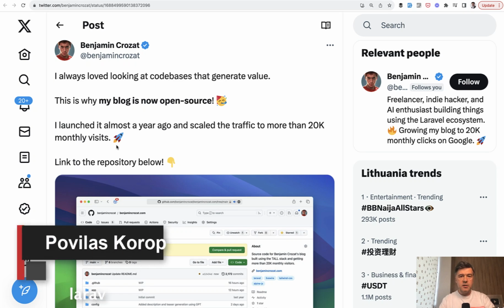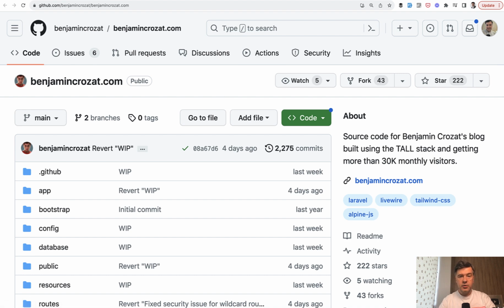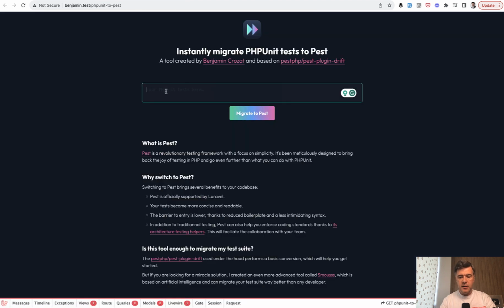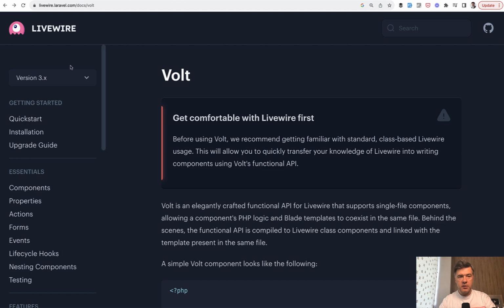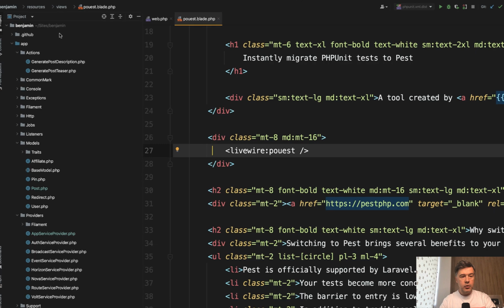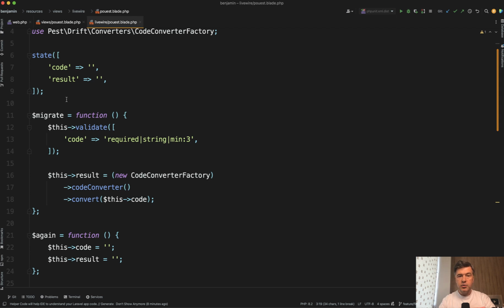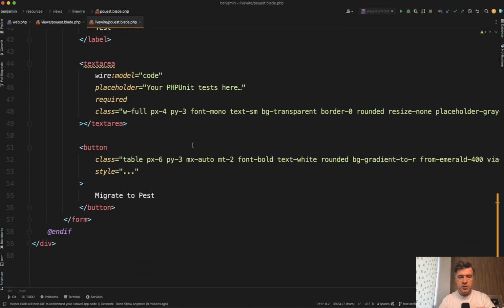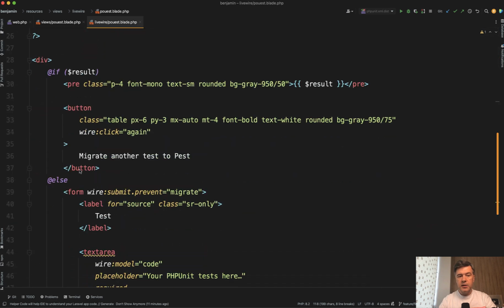New Livewire Volt: Practical Example Component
I want to show you the new Volt in action, based on a blog by Benjamin Crozat.